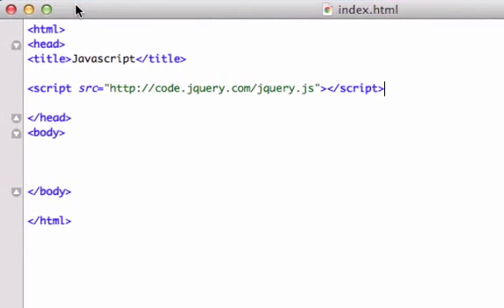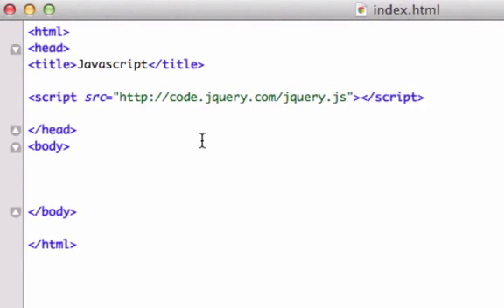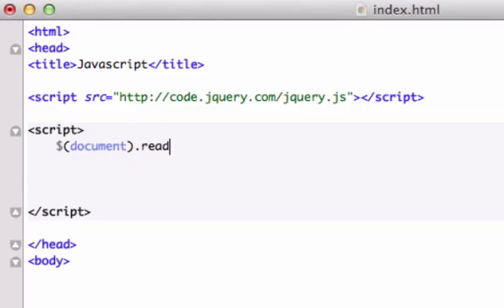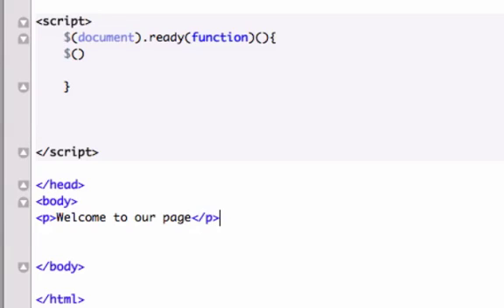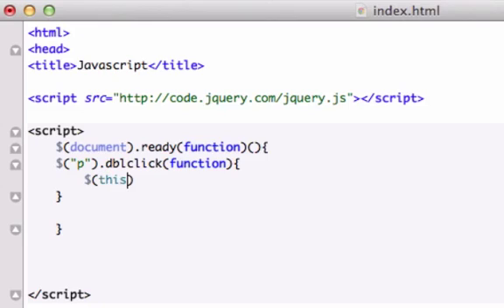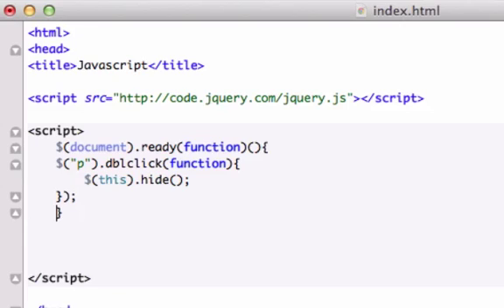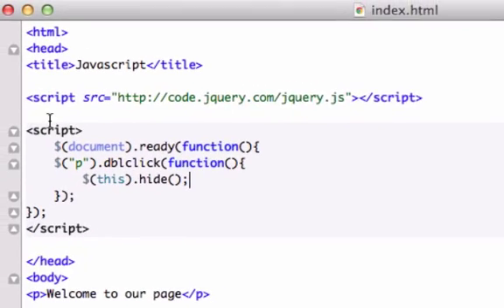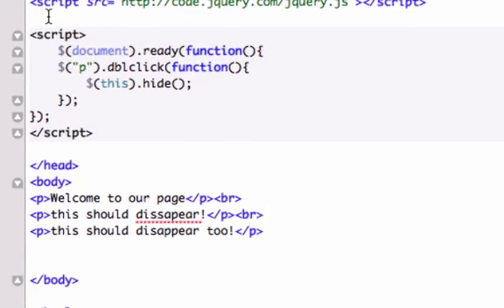Javascript for beginners 24 - JQuery Functions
Javascript for beginners.  Learn how to embed JQuery into your HTML website